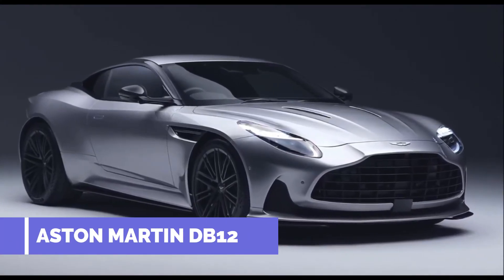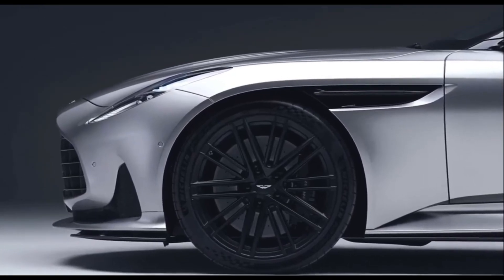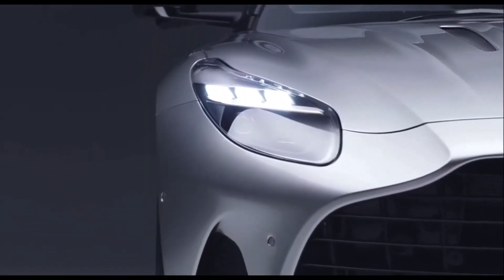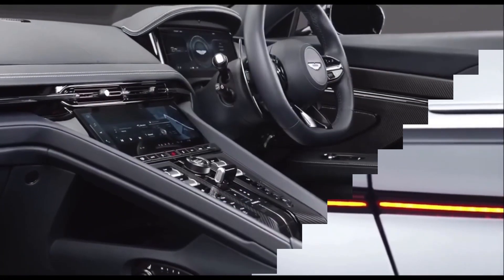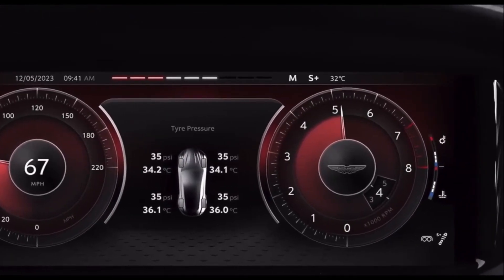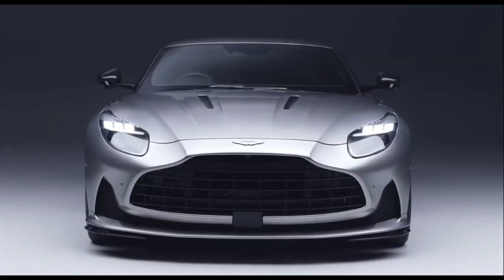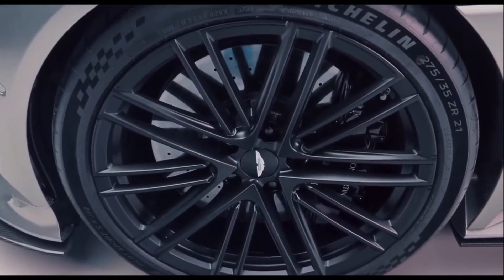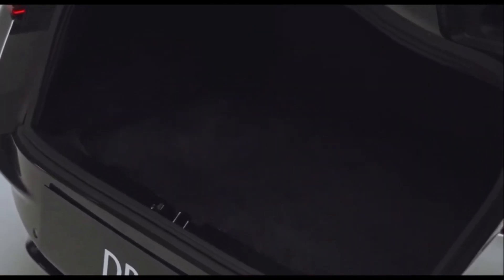Unveiled! Aston Martin's DB12 You Won't Believe What We Found!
In this video, we've got the latest and greatest news from Aston Martin. We've got the DB12, and we've got a lot to show you!

If you're a fan of Aston Martin, then this video is definitely for you! We've got the DB12, and we've got a lot to show you! We'll take you on a tour of thecar, and we'll show you all the incredible details! Aston Martin is a carmaker you don't want to miss!